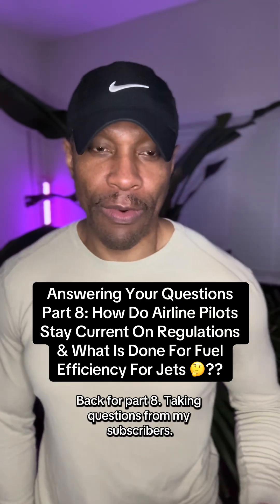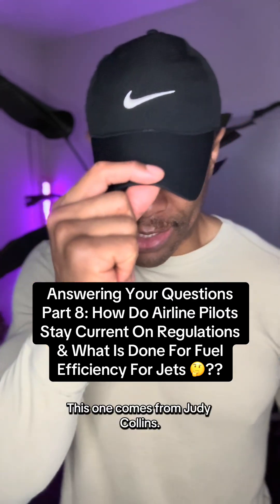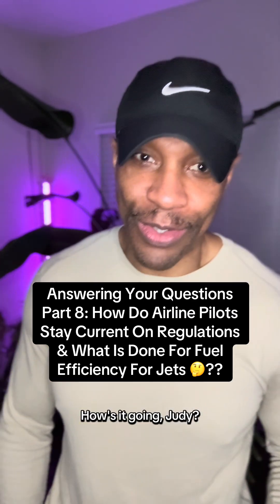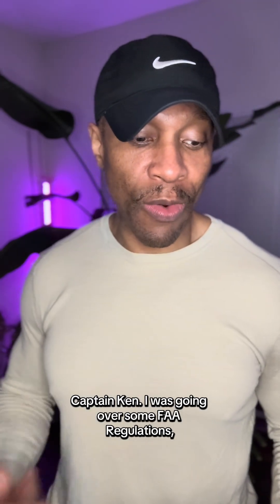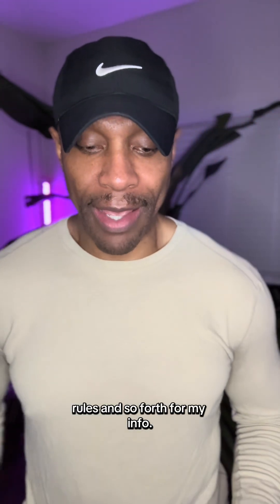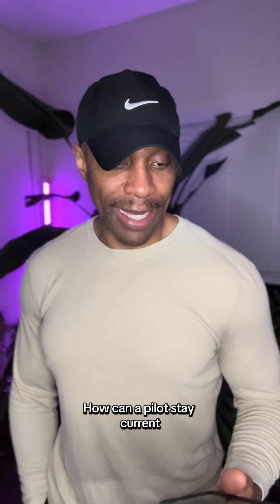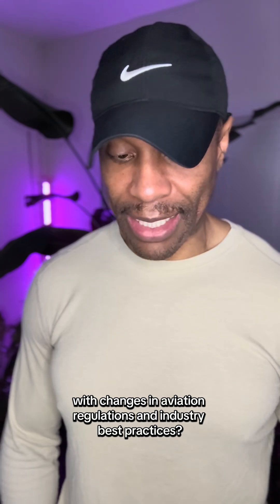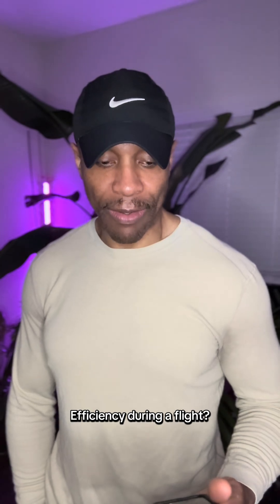How Do Airline Pilots Stay Current On Regulations & What Is Done For Jet Fuel Efficiency 🤔??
Answering Your Questions Part 8: How Do Airline Pilots Stay Current On Regulations & What Is Done For Jet Fuel Efficiency 🤔??